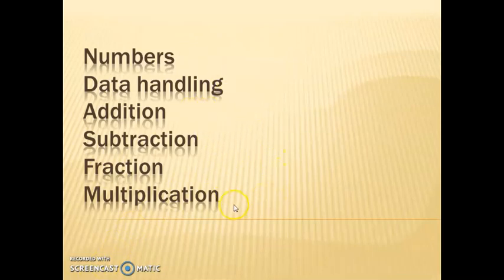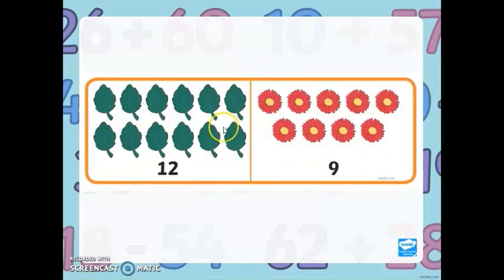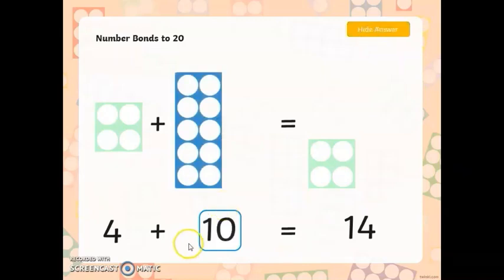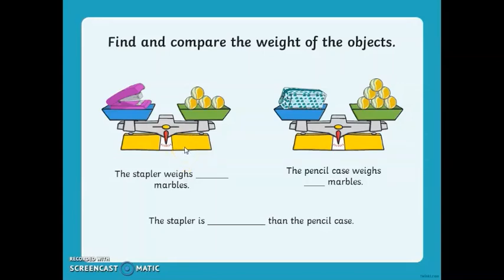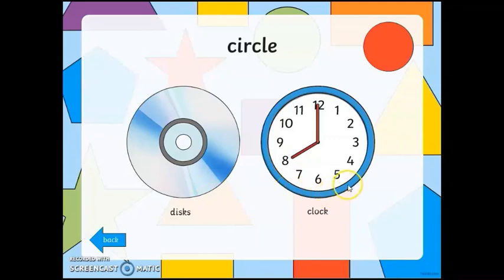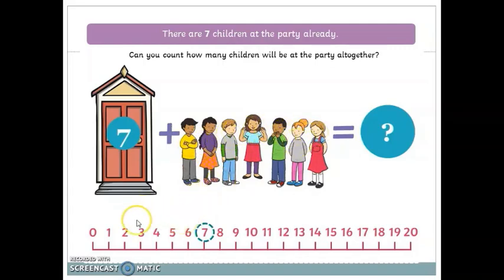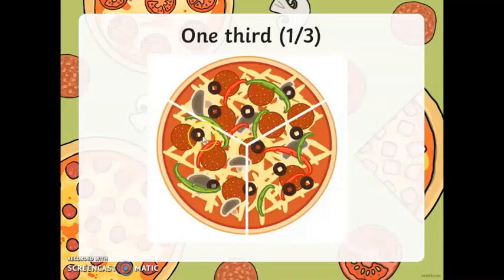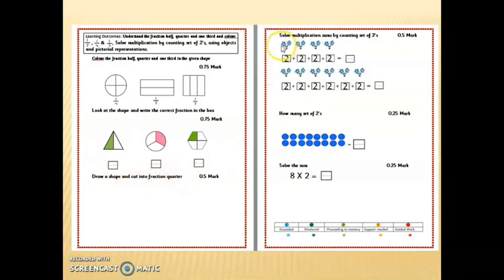KG 2 Maths Term 3 ,week 10 (8-6-20